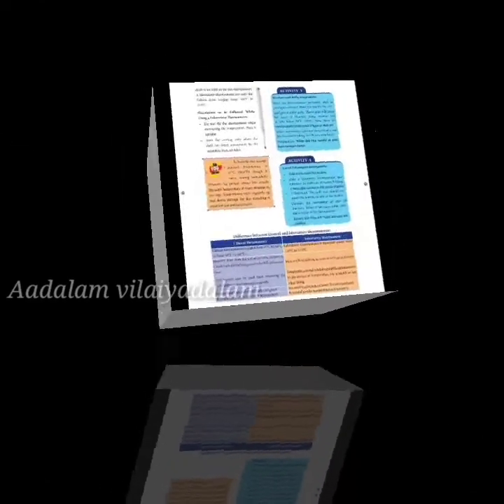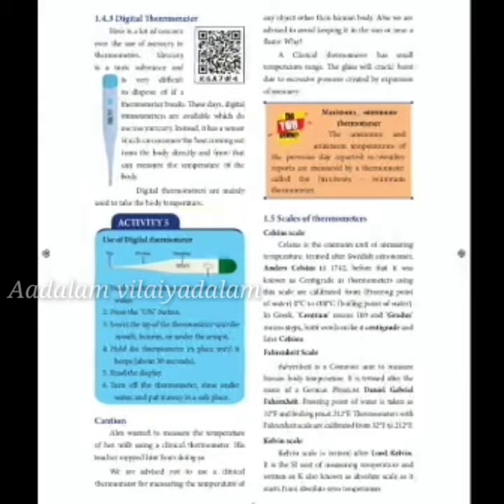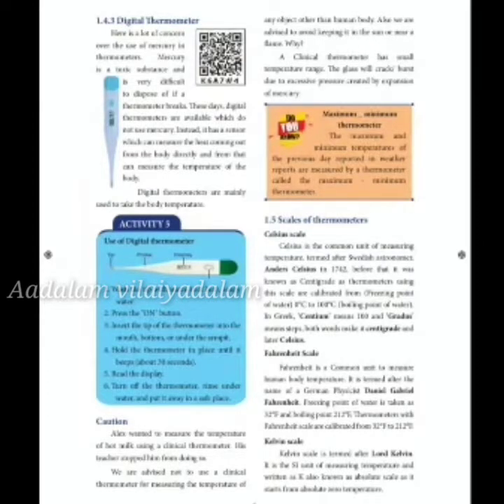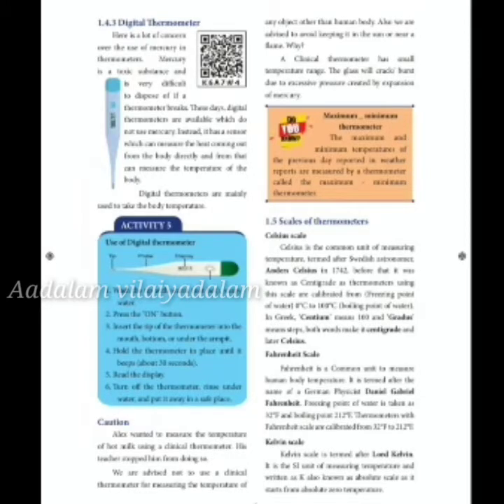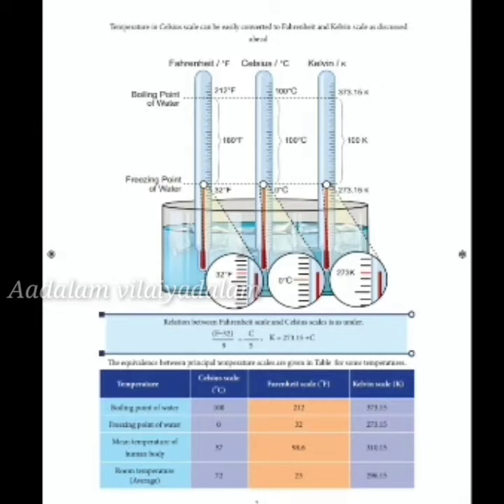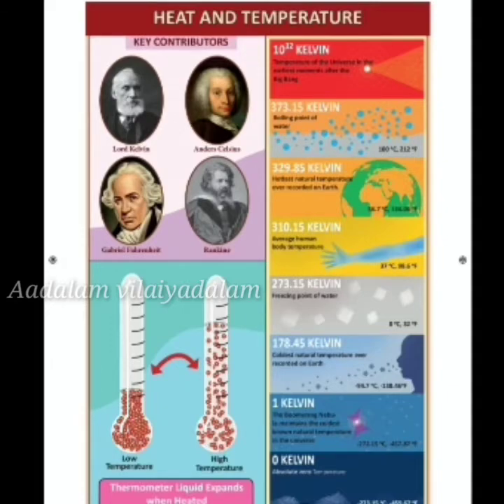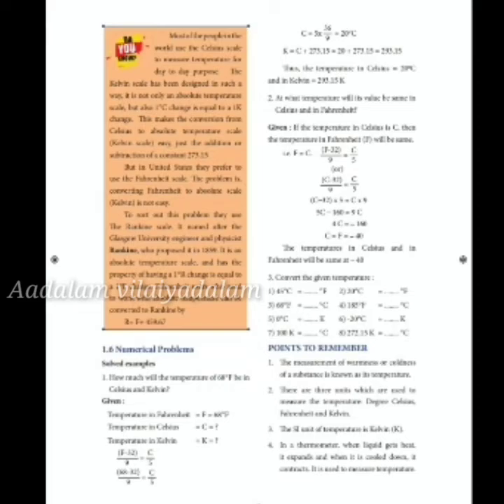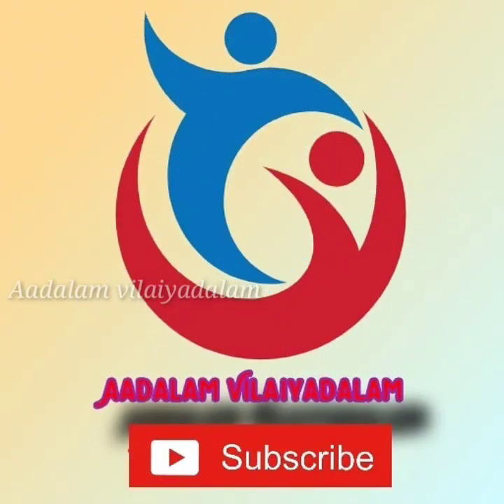7th STD SCIENCE | HEAT AND TEMPERATURE | UNIT-1 | 2nd TERM | part-2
7th STD SCIENCE | HEAT AND TEMPERATURE | UNIT-1 | 2nd TERM | part-2